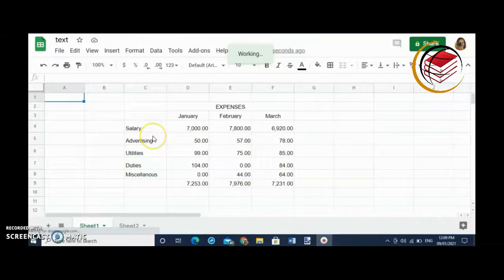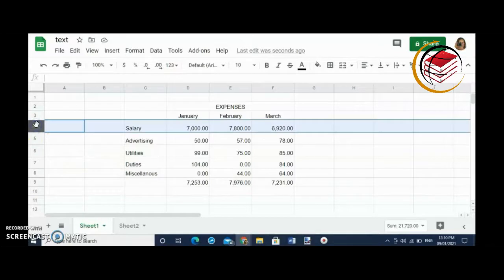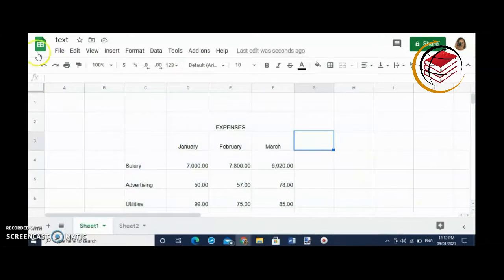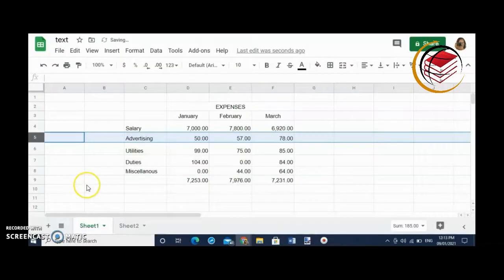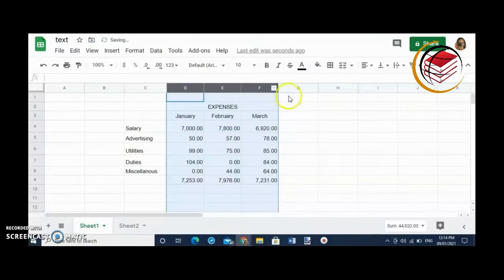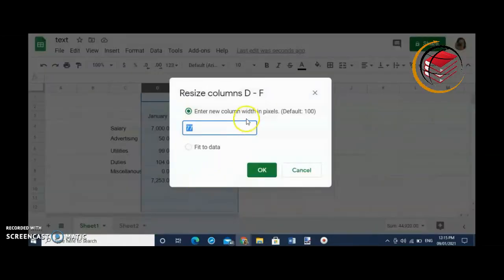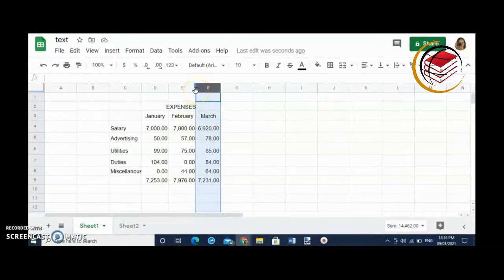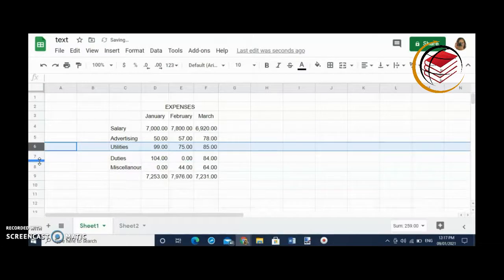How To Resize Columns And Rows In Google Sheets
Hello and welcome, in this tutorial video, I show you how to resize columns and rows in google sheets